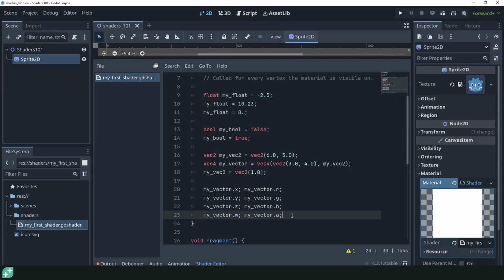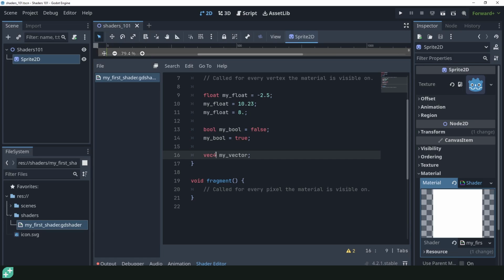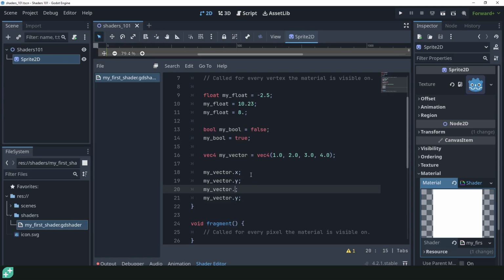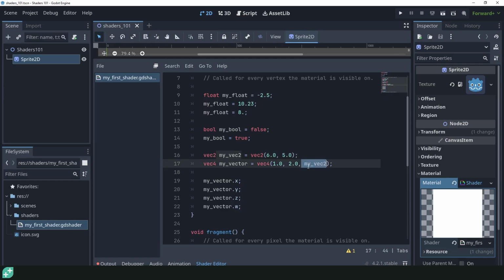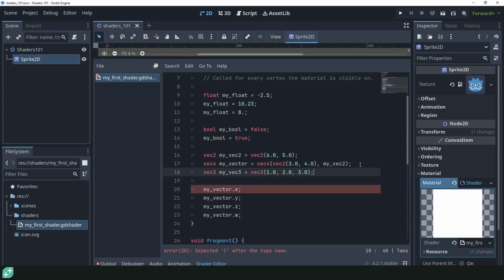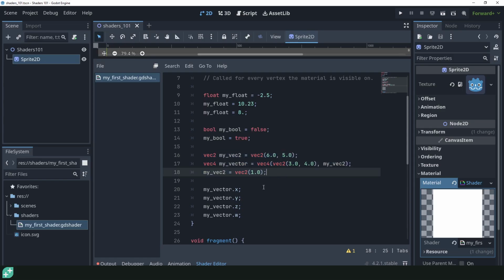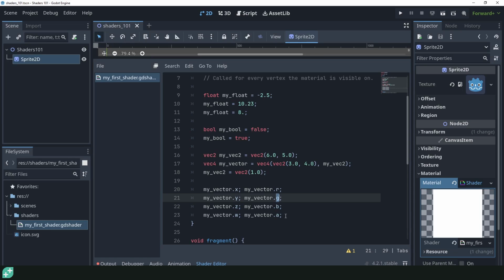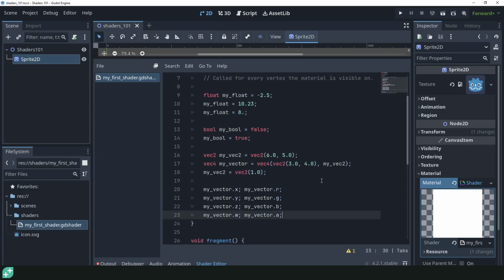Vectors - Godot 4 Shaders: Craft Stunning Visuals | GameDev.tv